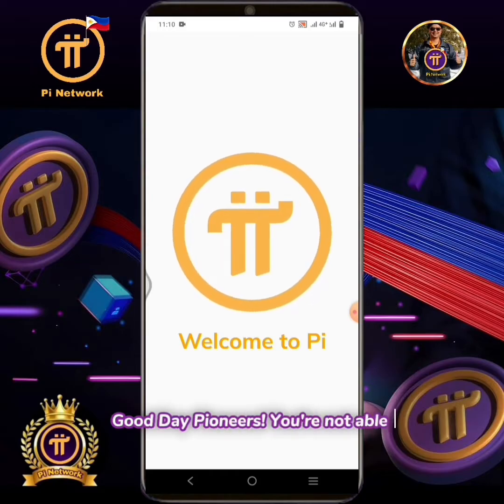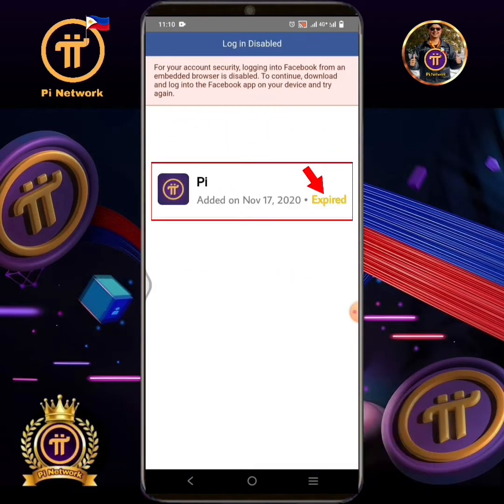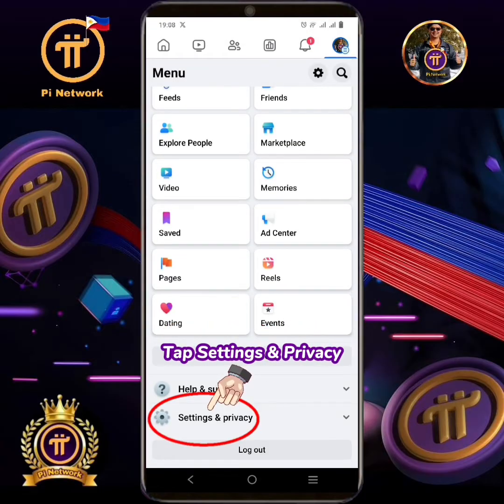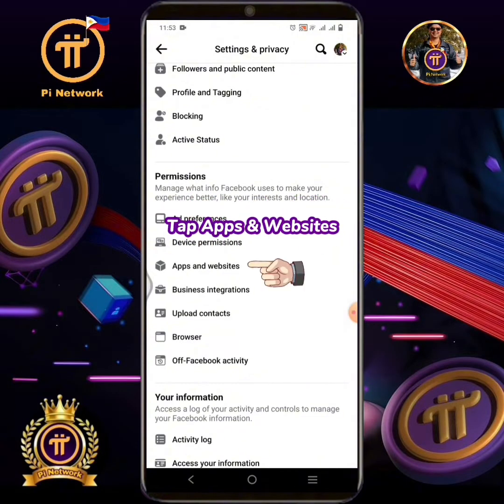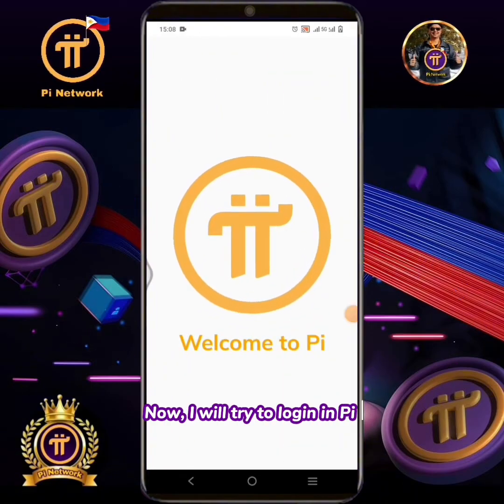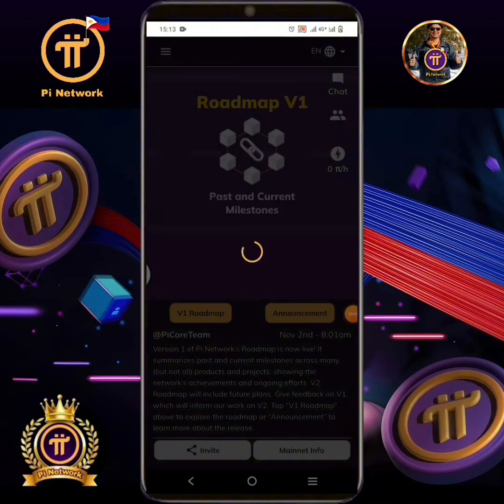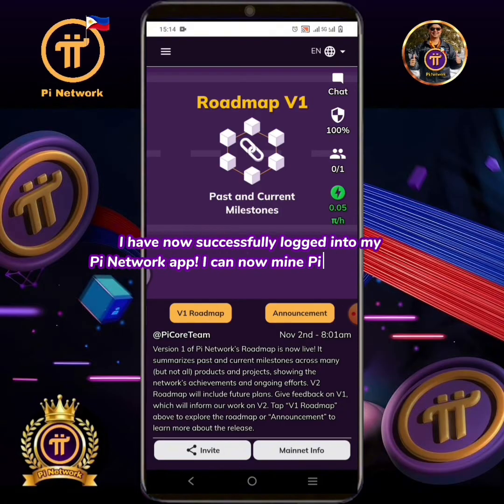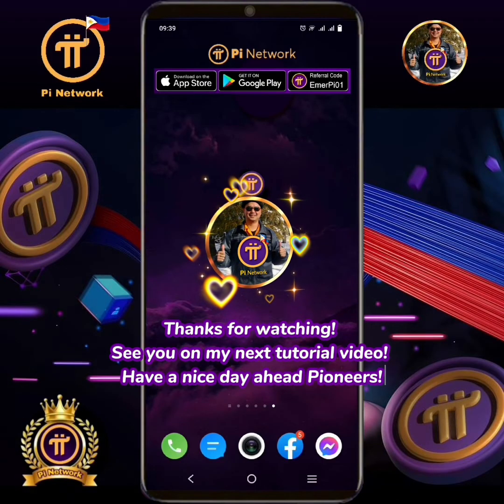How to Renew or re-Activate the PiNetwork App on Facebook | PiNetwork Facebook Login Problem Solved.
You're not able to login to your Pi Network account through your Facebook??

One of the reasons why you're not able to login in the Pi Network app, maybe because the Pi Network app linked to your Facebook account was Expired..

In this video you will learn How to Renew or re-Activate the Pi Network app on Facebook. Watch this tutorial video till the end so you will not miss the step-by-step guide...

▶️ Pi Network Step-by-Step Tutorial Videos:

1. How To Create or Register a Pi Network Account Using Your Facebook Step by Step:

4. How To Recover & Reset The Login Password in a Pi Network Account Step-by-Step via Registered Phone Number:

5. Facebook Login Error!? Try This Solution On How To Login in Pi Network Using Your Pi Registered Phone Number.

6. Pi Network KYC Slot still Not Available for Long Time!? Here's How to Submit a Ticket to KYC Support Portal.

8. How To Create a New Pi Wallet Address & Generate a New Passphrase (Just in case you have lost or forgot Or your Passphrase has been compromised):

9. How to Become a KYC Human Validator in Pi Network? (Firstly, Your Pi Account Must Be KYC Verified):

13. How to ADD the Recipient Wallet Address into the Mainnet Wallet Contacts & Learn How to Send Pi to the Wallet Address Contact List:

14. How to Add Members in Pi Network's Security Circle | Learn How to PING Inactive Members:

19. How to Renew or re-Activate the PiNetwork App on Facebook | PiNetwork Facebook Login Problem Solved:

So you will be notified on my next video tutorials and informative content about Pi Network...

Also Follow me on:
Tweeter: @EmersonCadayona

Pi Network's Pi will be the world's widely used cryptocurrency for digital payment. Download Pi Network app on PlayStore or AppStore. Join my mining team! You will receive 1π Pi instantly once you registered successfully.

Enter invitation code: EmerPi01